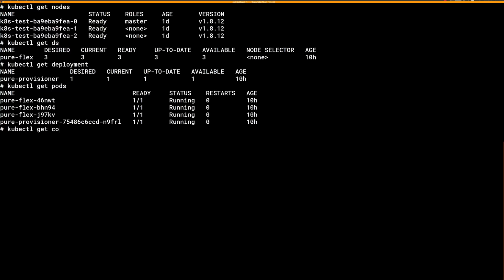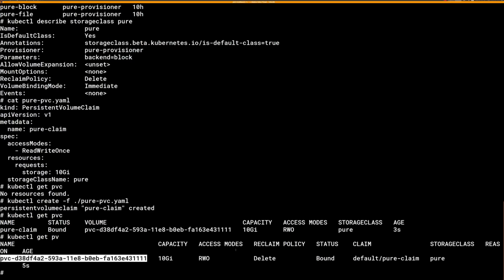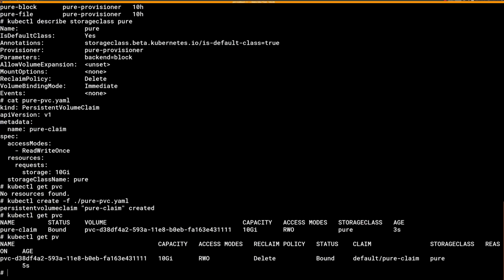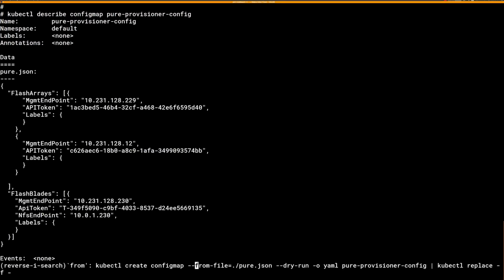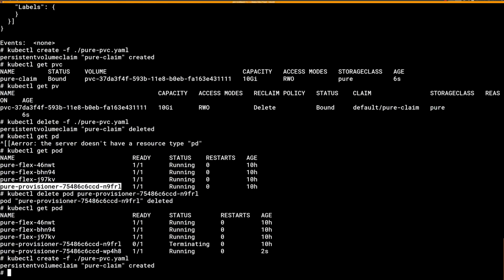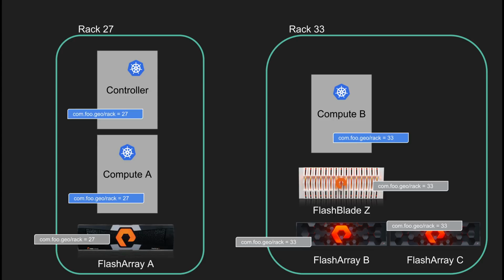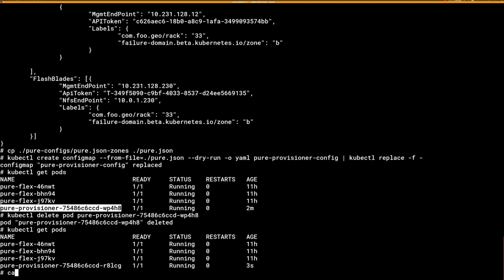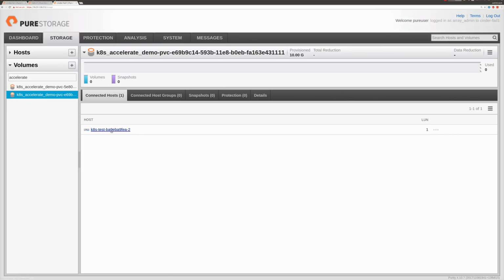How to Deliver container storage-as-a-service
Pure Service Orchestrator is designed to provide a similar experience to your developers that they expect they can only get from the public cloud.